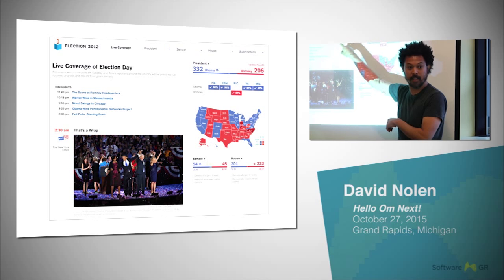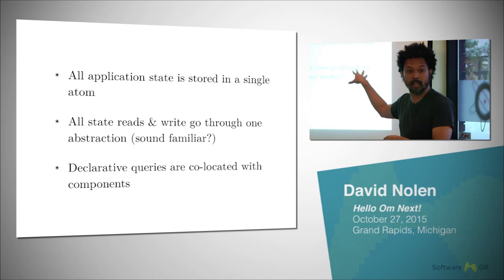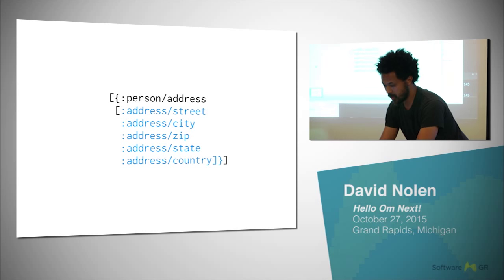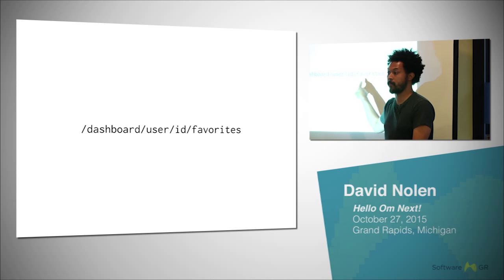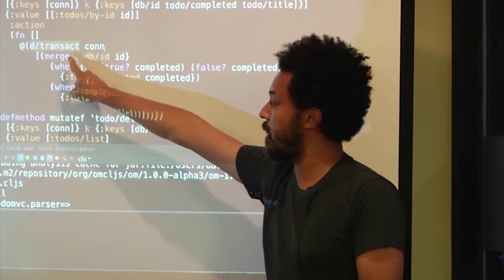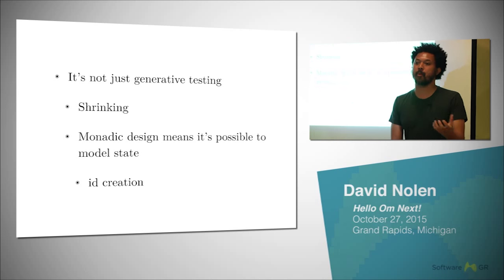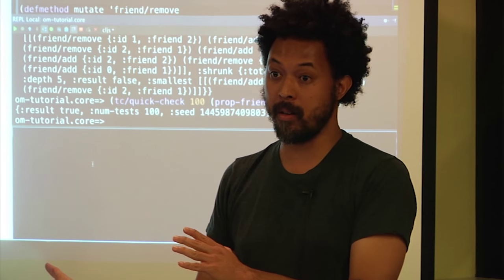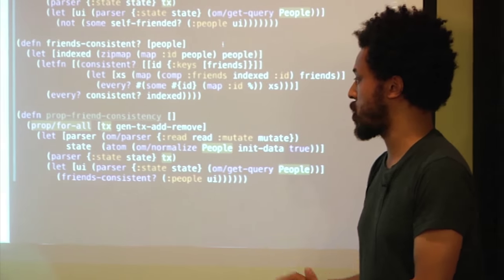David Nolen: Hello Om Next! (October 27, 2015)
Hello, Om Next!

About David's talk:

Om Next unifies the big ideas behind Facebook’s Relay, Netflix’s Falcor, and Cognitect’s Datomic to deliver a radically simplified architecture for building user interfaces. Declarative co-located queries, reified mutations, and deep immutability together eliminate swaths of incidental complexity so that programmers can focus on the part of the problem that actually matters - delivering a great interactive experience to end users.

About David:

David Nolen is the lead Clojurescript developer, the author of Om and the popular Clojure core.async and core.logic libraries.